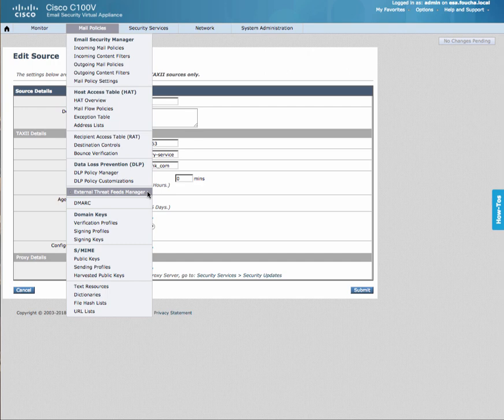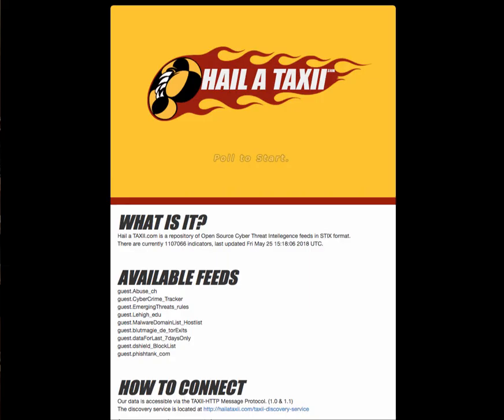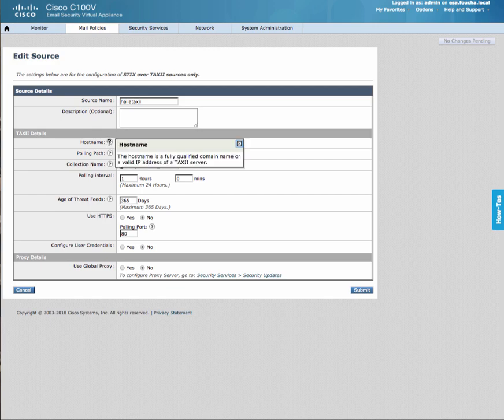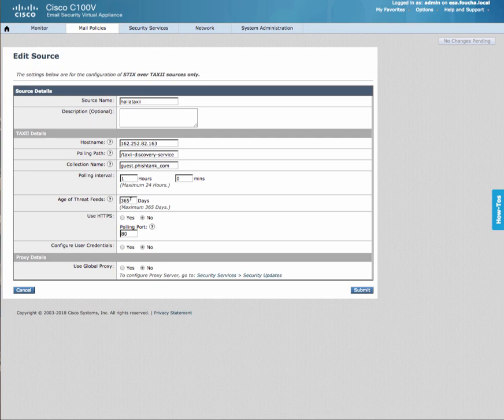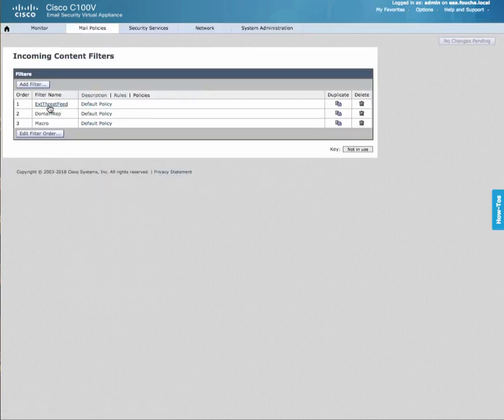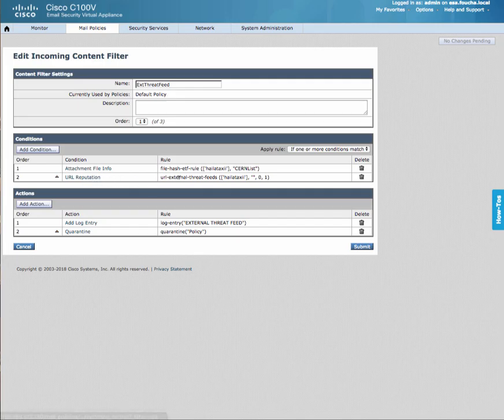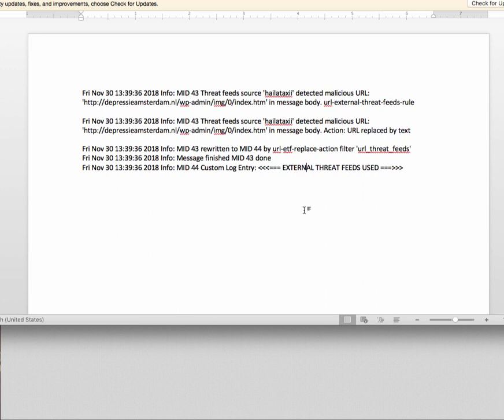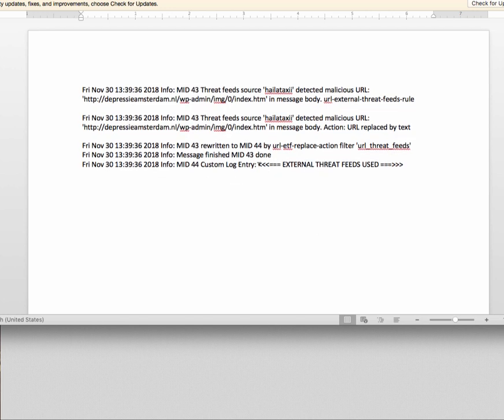External Threat Feeds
Configure STIX/TAXII integration in AsyncOS 12.0